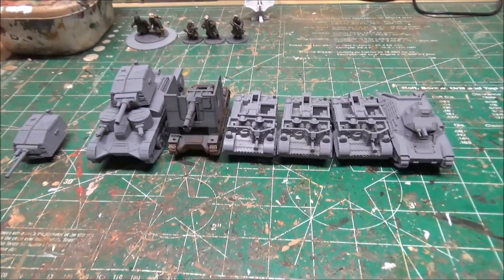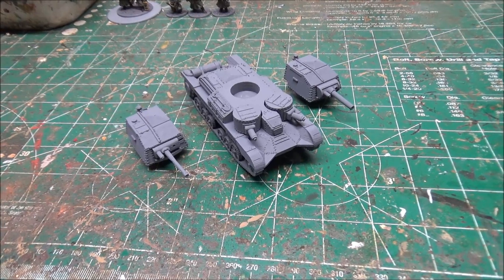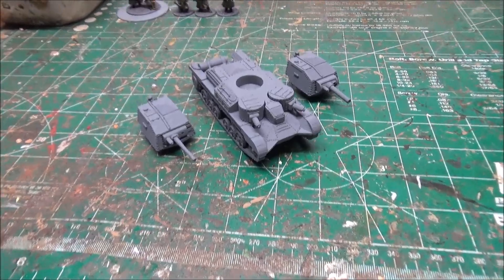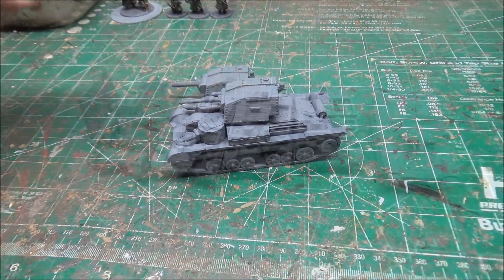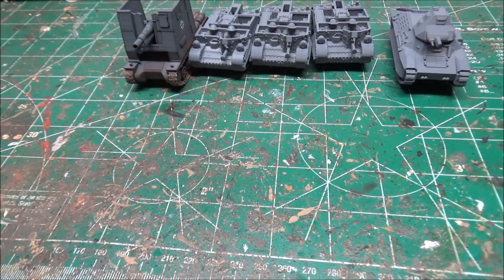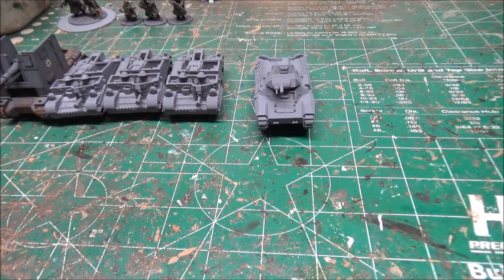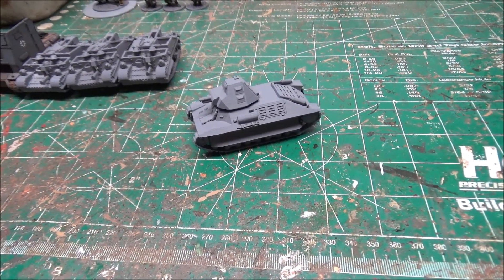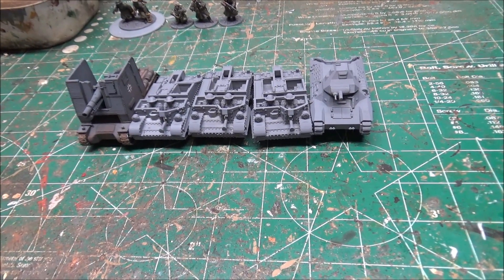Tabletop CP: Early War 3D Printed vehicles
I take a look at some 3D printed Early War reinforcements sent in by friends of the channel.